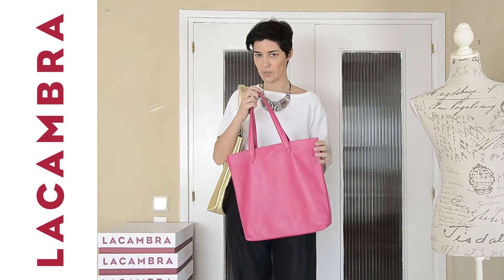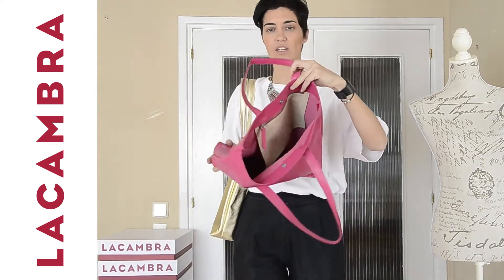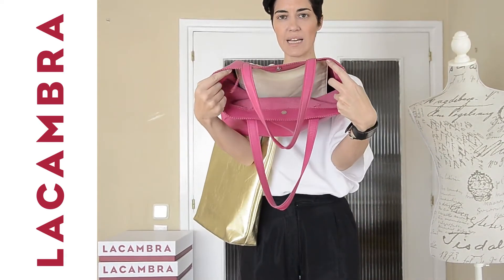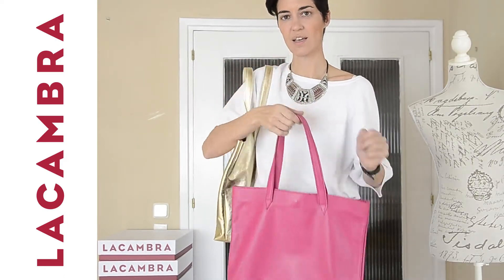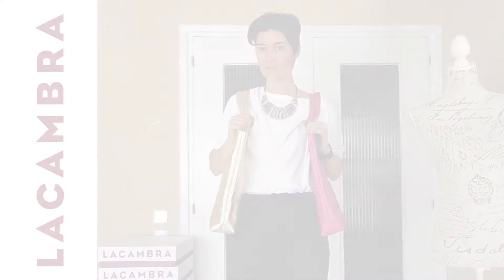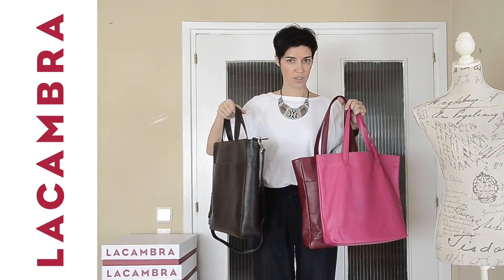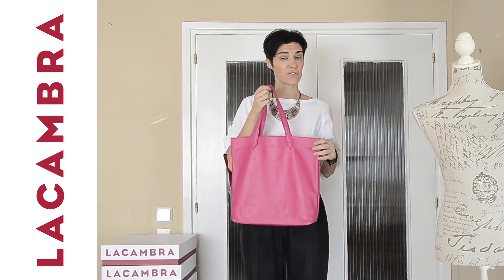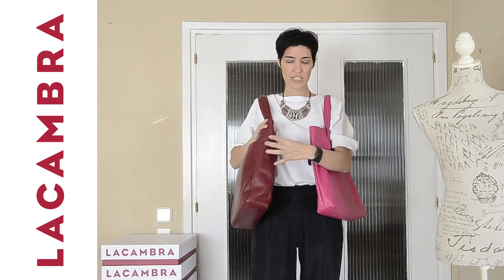LACAMBRA's leather Soft Tote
LACAMBRA's Soft Tote is perfect for day to day use.
It is very soft and smooth with no interior material or rigid structure, so it is very light.